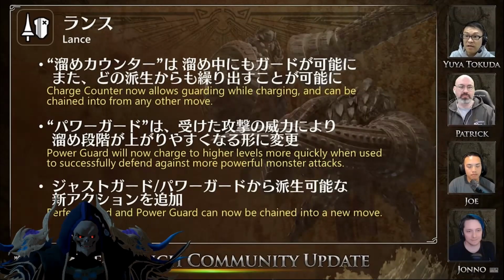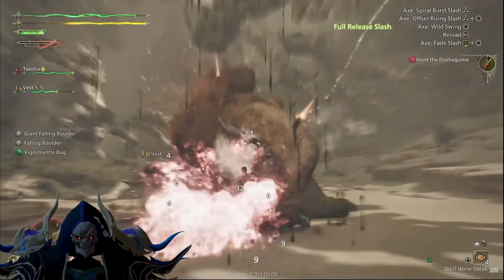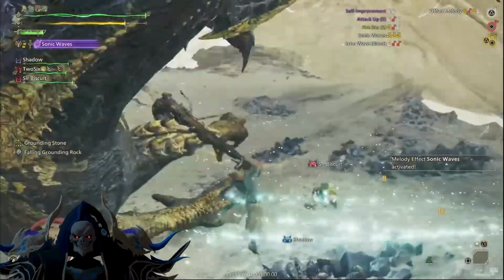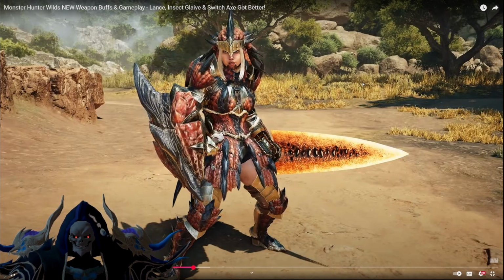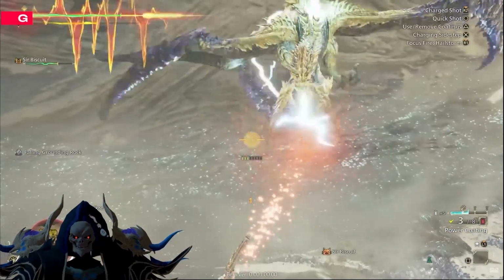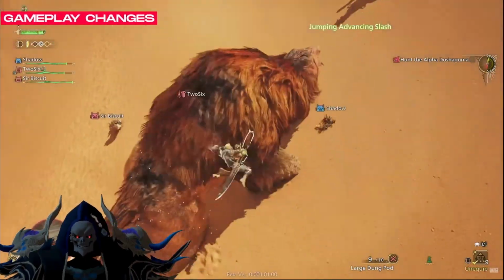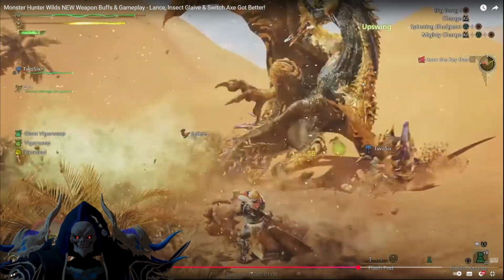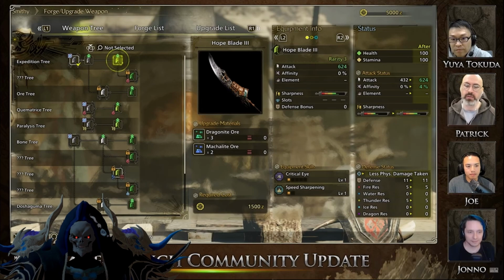Monster Hunter Wilds NEW Weapon Buffs ///Smiling Lich reaction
Social media acolyte you know what to do